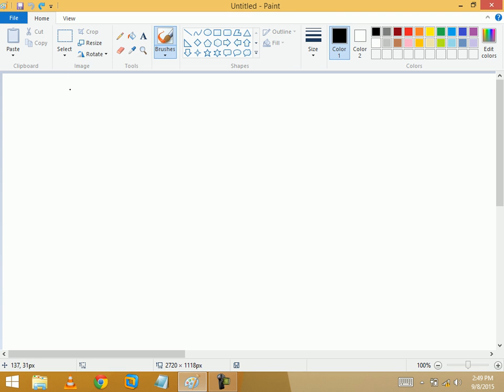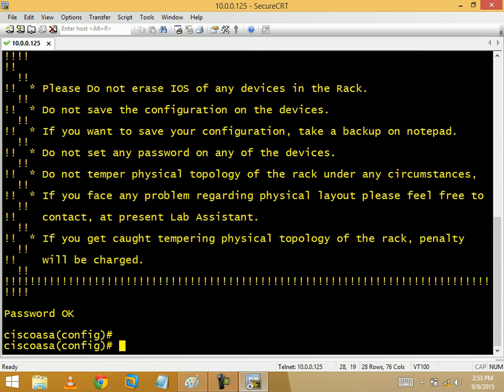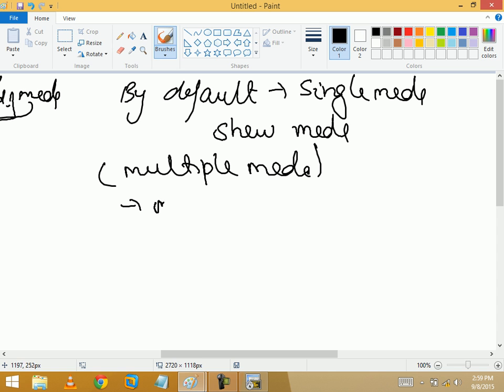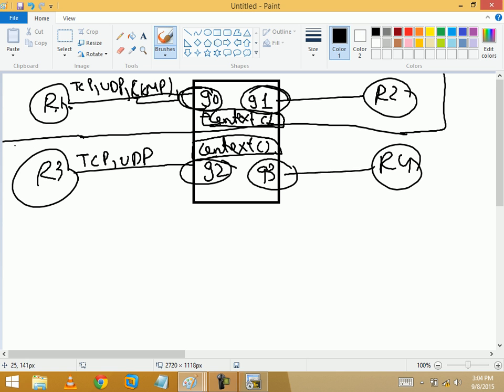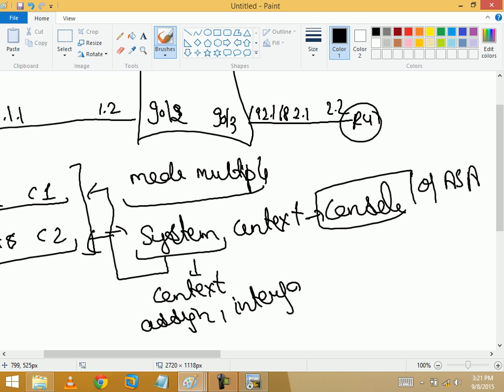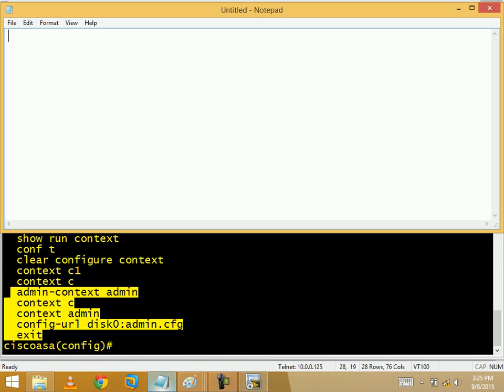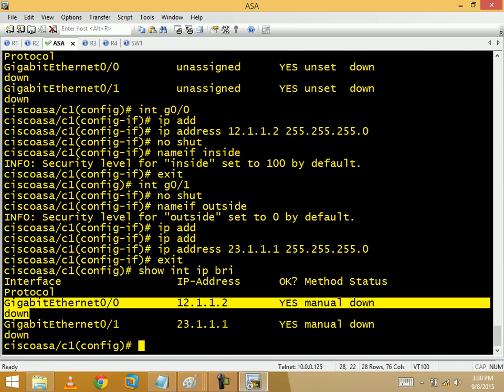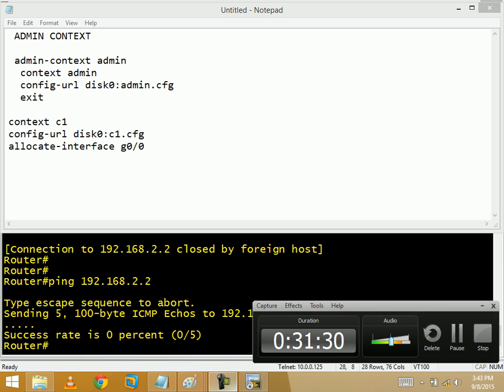Cisco ASA Context (Basic Configuration) Part-1